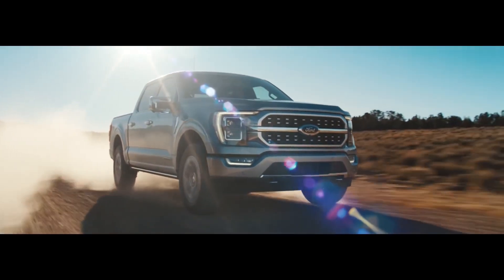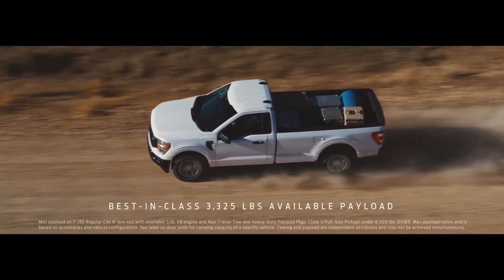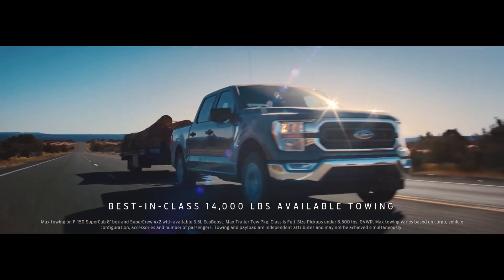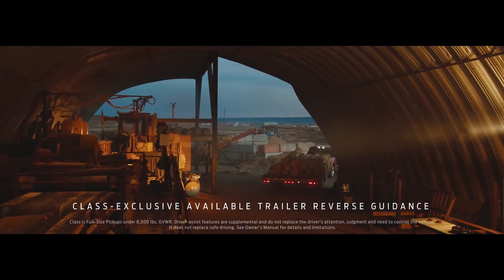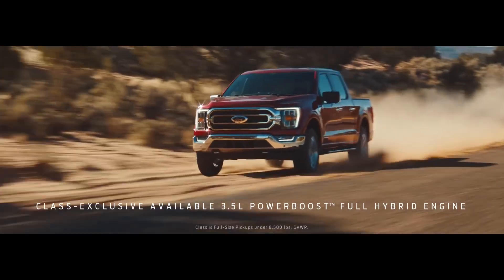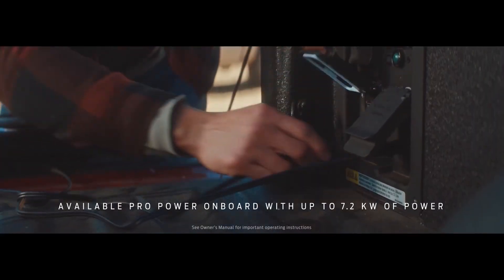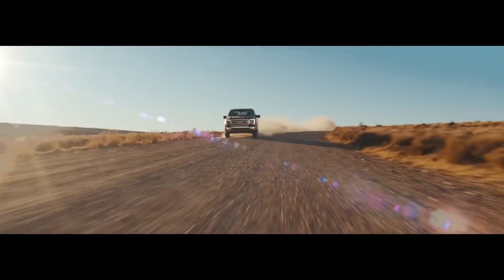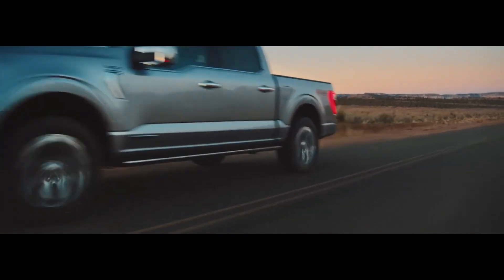2023 Ford F-150 | Ford F-150 Custom Order Build And Price | Thoroughbred Ford In Gladstone, MO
2023 Ford F-150 | Ford F-150 Custom Order Build And Price | Thoroughbred Ford In Gladstone, MO

Thoroughbred Ford has the best Ford custom order process and the largest selection of new and used Ford F-150s in Gladstone, MO.

The new F-150® is purpose-built from the ground up — designed to be tough and productive.  This is what happens when you merge premium-grade muscle with finely tuned intelligence and design. A beast with brains. A relentlessly tough, high-strength, military-grade, aluminum-alloy body, and torture-tested high-strength steel frame with new tech to help you work smart and hard.  And with the all new electric Ford F-150 Lighting, Ford is now on the cutting edge of EVs.